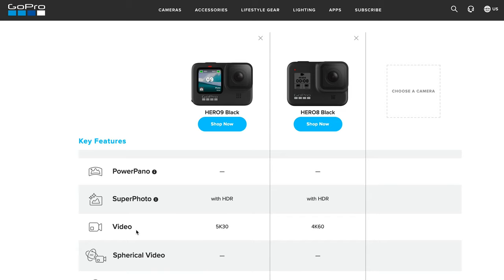GOPRO HERO 9 Vs 8 - Is it worth upgrading?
In this video we review the gopro hero 8, compare it to the gopro hero 9, talk about the key features that the gopro hero 9 black came up with and then we answer the questions: is it worth upgrading from the gopro hero 8 black to the gopro 9

01:15 GoPro Hero 8 Black review
03:51 Comparing the GoPro Hero 8 Black & the GoPro Hero 9 Black
06:01 Is it worth upgrading?

We are Trekking Pals Habiba and Alex, amateur hikers and backpackers and we create video content every Tuesday. In this channel, we share our adventures with you as well as resources, tips and guides to help you plan for your next adventure. Join us on our journey as we explore the world one trail at a time!